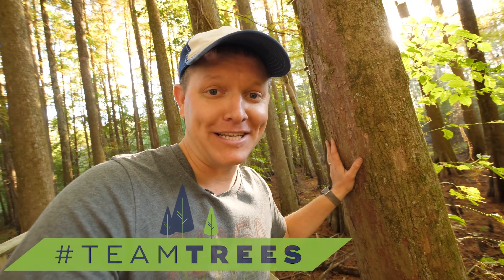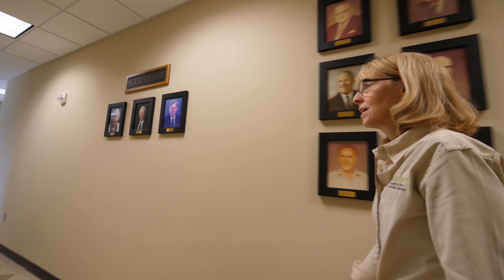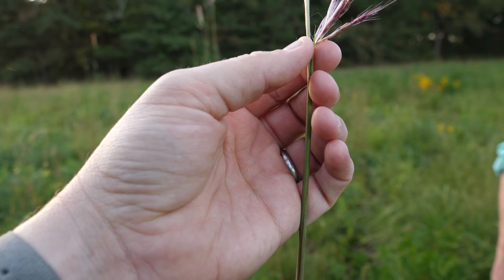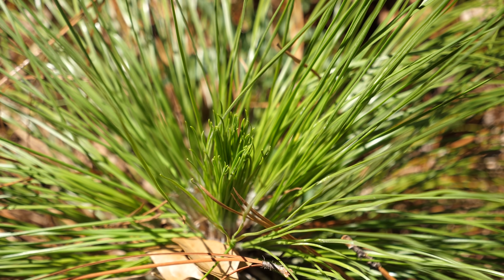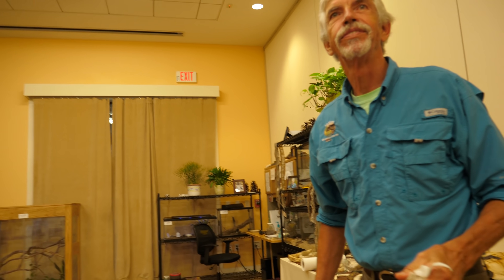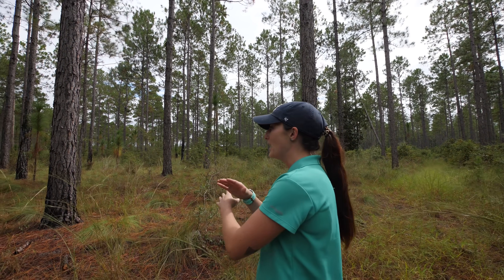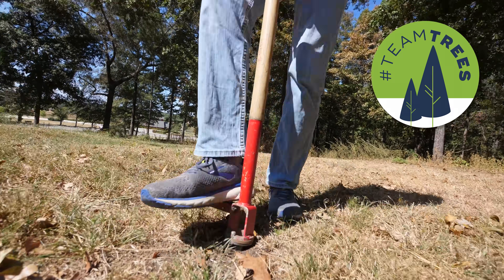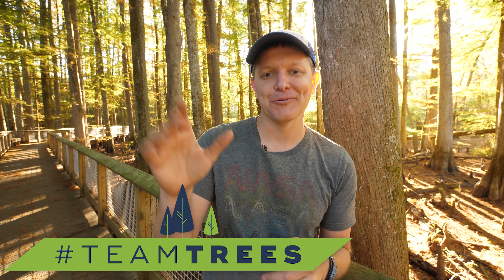How to Plant 20 MILLION TREES - Smarter Every Day 227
and plant trees!
Get started with 8 free meals – that’s $80 off your first month of HelloFresh. and enter smarter80

A more in depth look at the longleaf pine and how fire factors in to the ecosystem can be found on the second channel

and help us get to 20 Million Trees!

Huge thank you to Dr. Kush and Dr. Barlow at Auburn University's School of Forestry and Wildlife Sciences.

Another huge thank you to Ashlyn and Bob at the EO Wilson Biophilia Center!  Their efforts and education activities were incredibly helpful to let me understand the ecosystem.

❓Mystery Item (just for fun)

Warm Regards,

Destin